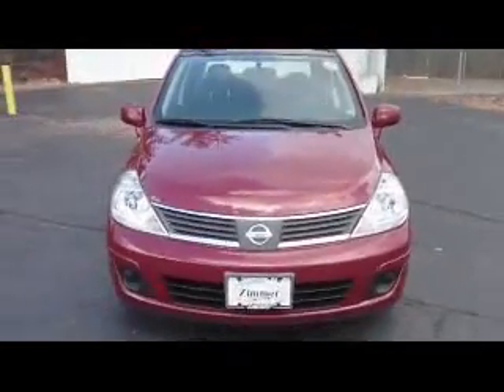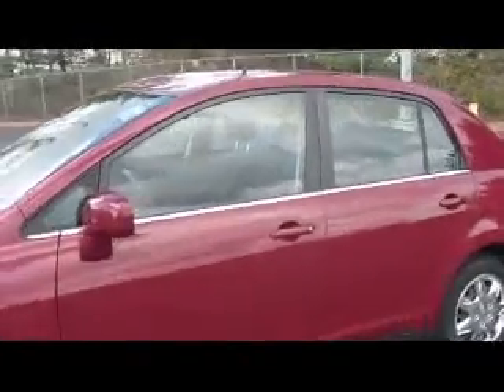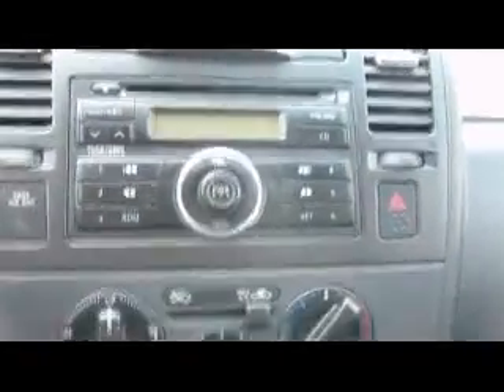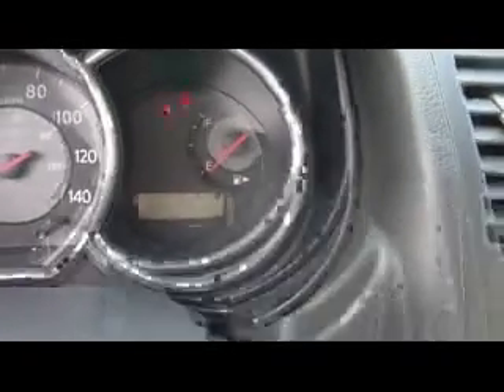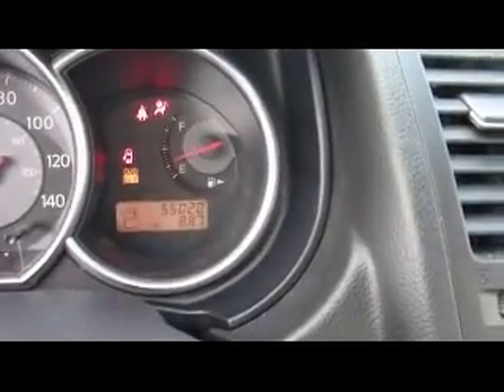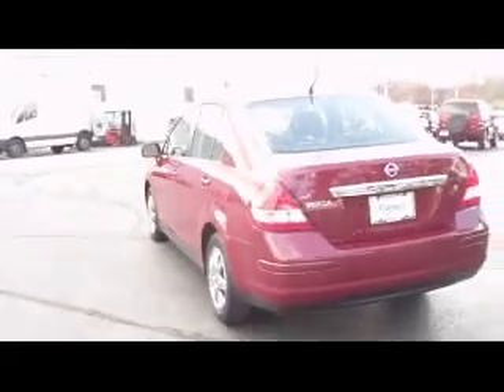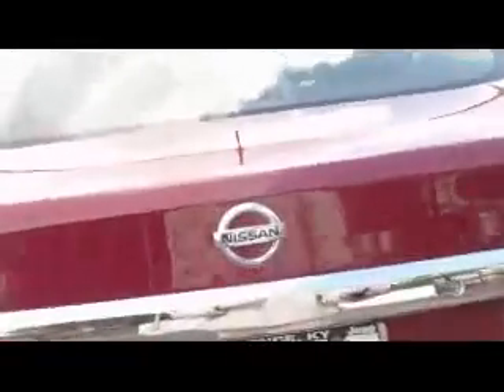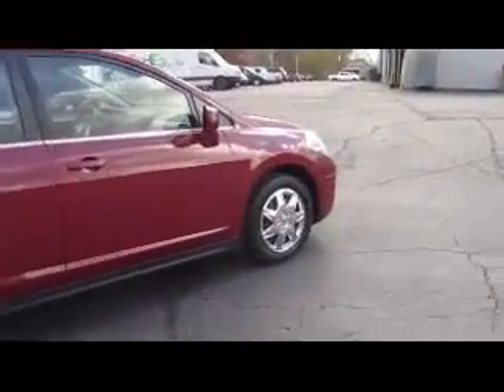2007 Nissan Versa Zimmer Motor Inc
Stk# 26404

2007 Nissan Versa 1.8S
Engine: 1.8L 4 cyls
Trans: Automatic 4-Speed
Color: Sonoma Sunset Metallic
Mileage: 55,018